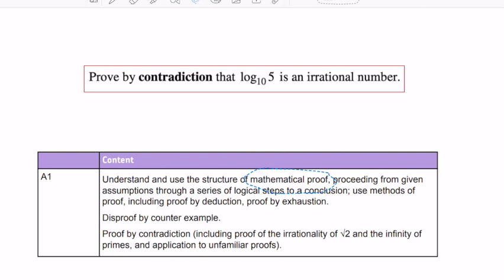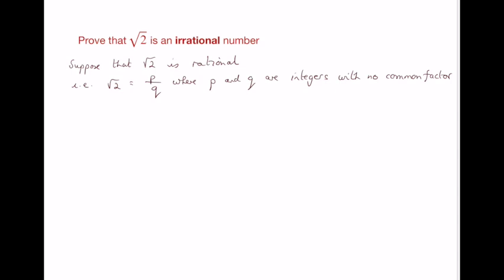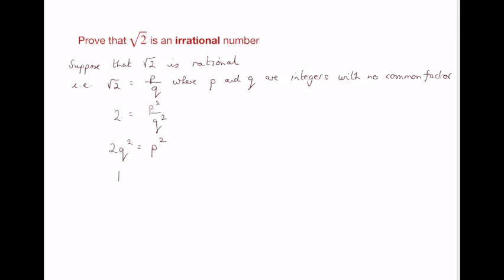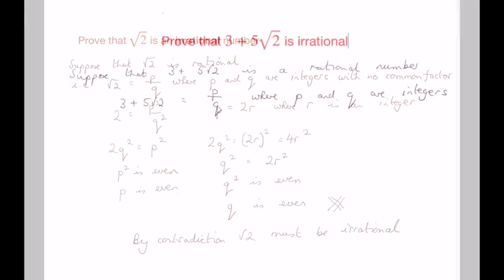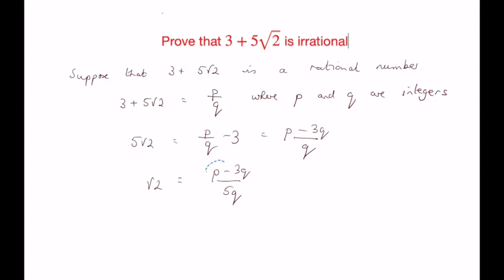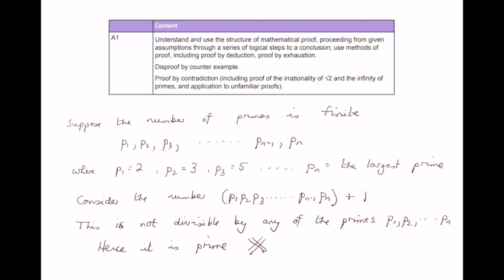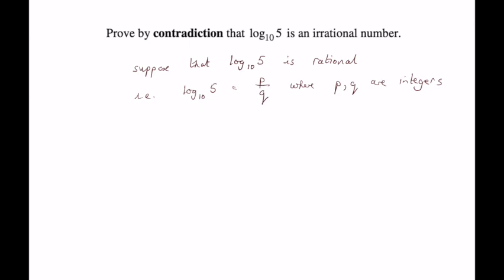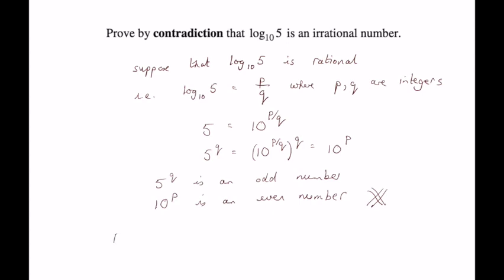Proof by Contradiction - A Level Mathematics - IYGB Practice Paper S - Question 2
Deals with Proof by Contradiction for the UK A level Mathematics Specification. It deals with proof of the irrationality of root 2, the infinity of primes and, in particular the A level question that is the subject of the video from Practice Paper S of the International A Level papers - a proof that log 5 to base 10 is an irrational number.